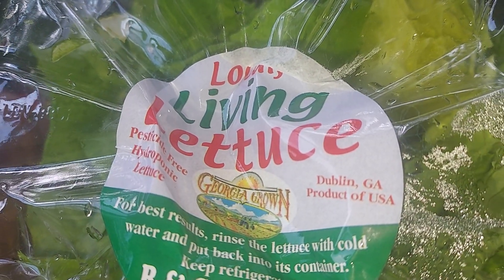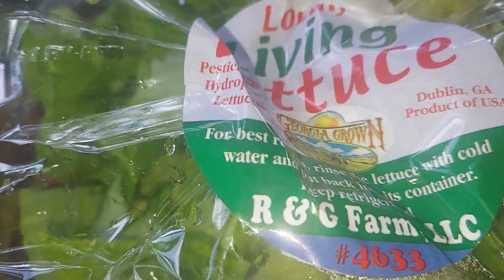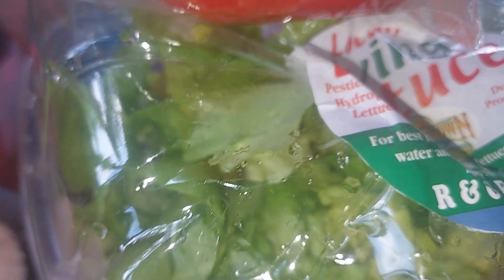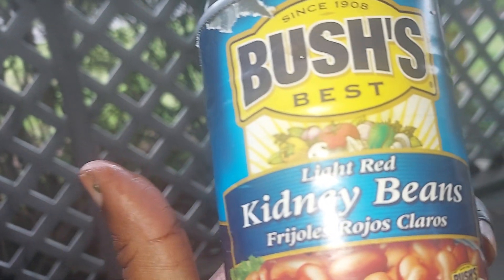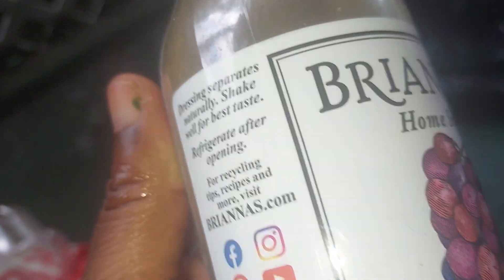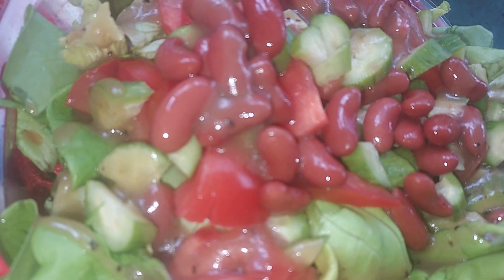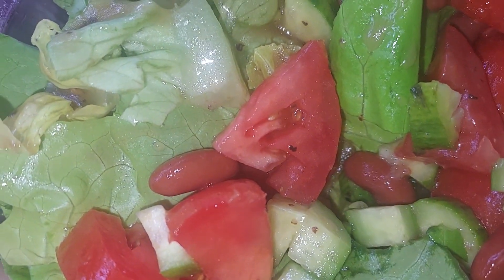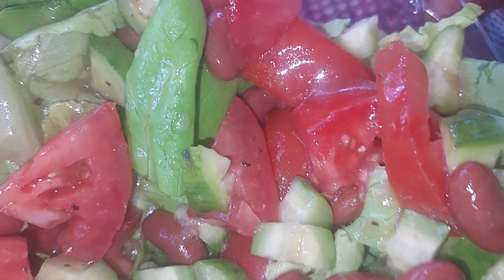🥗Yummy Salad (Food Pantry)